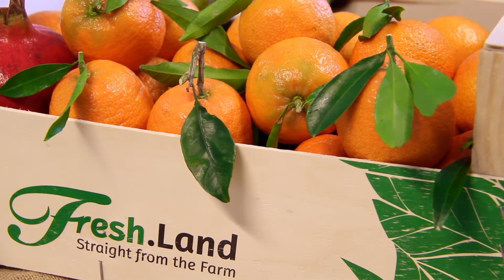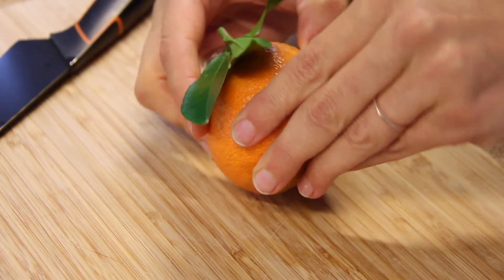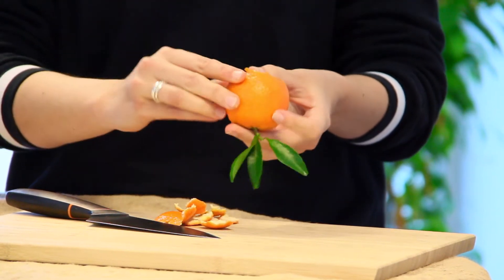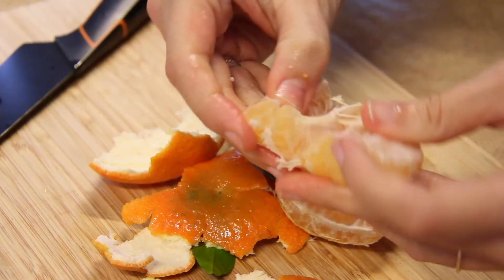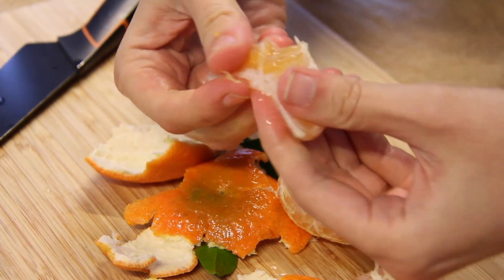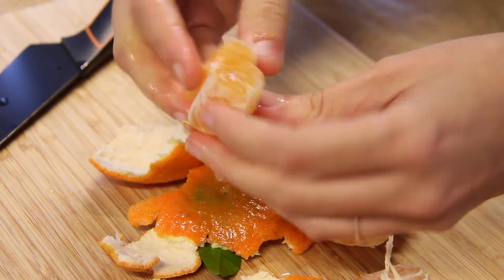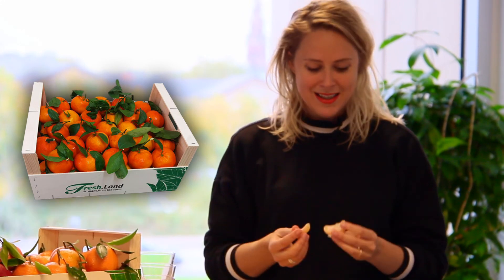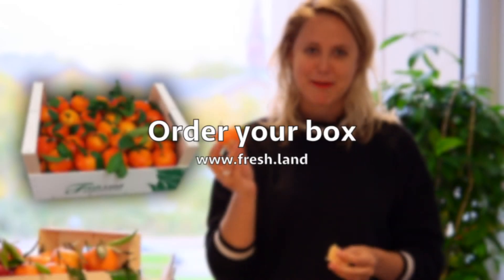Fresh.Land clementines from Artur's farm in Portugal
Anna-Maria from Fresh.Land showing off the new untreated Ruby clementines harvested fresh on Artur's farm in the Algarve, Portugal.